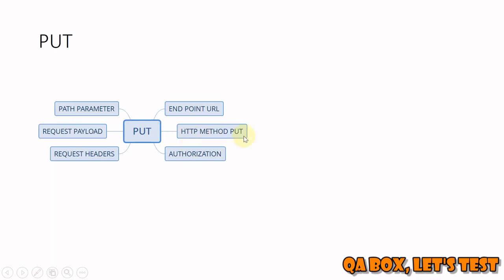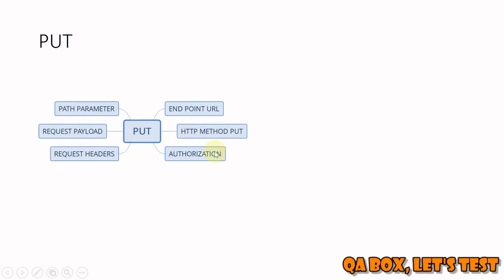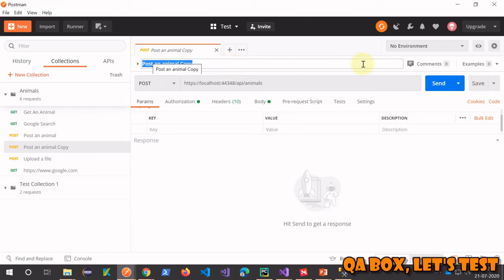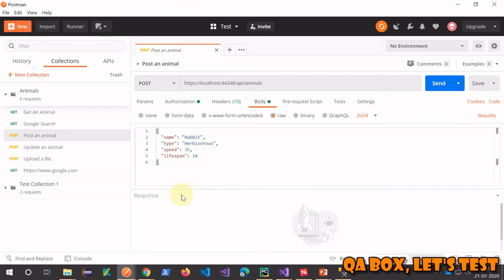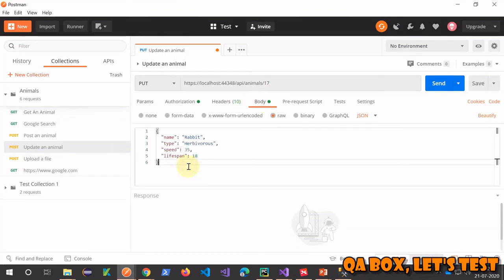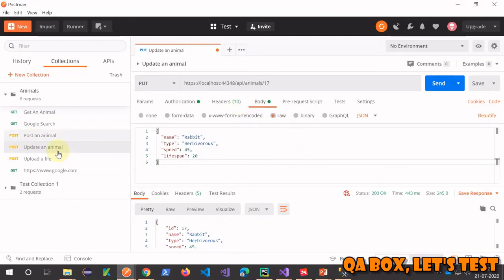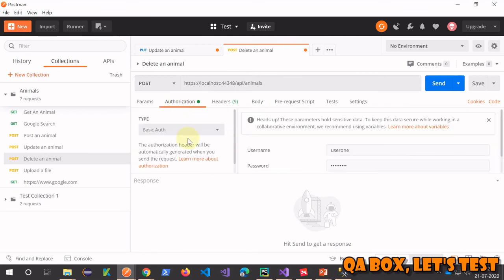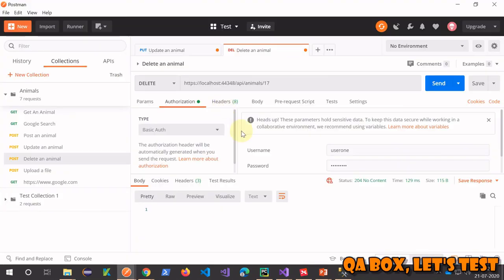Part 6 - Postman - HTTP PUT AND DELETE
In this Video we have made HTTP PUT AND DELETE requests using Postman.